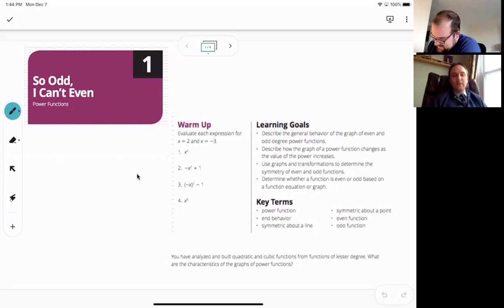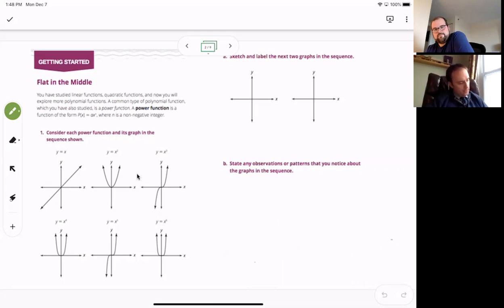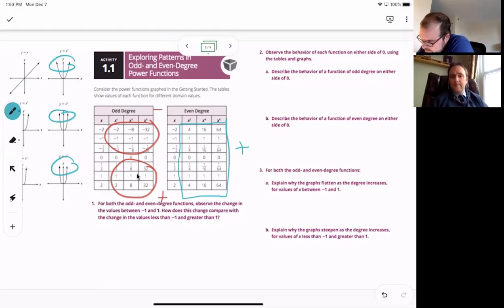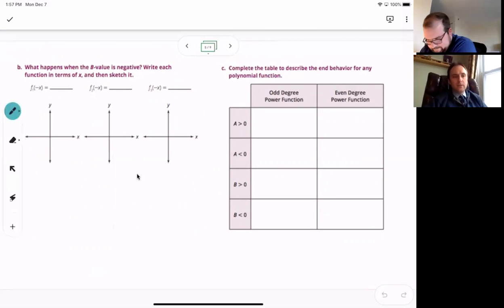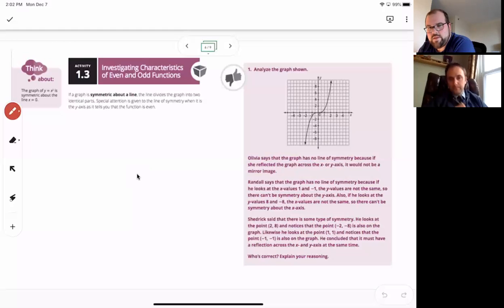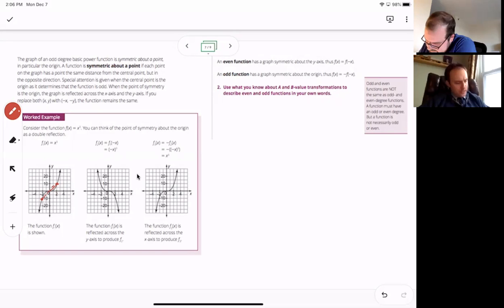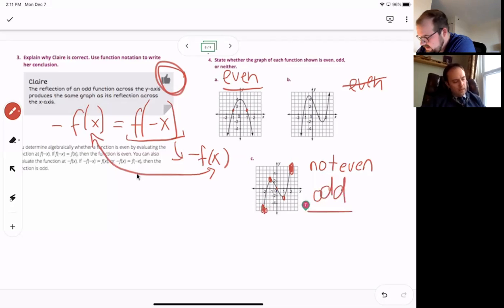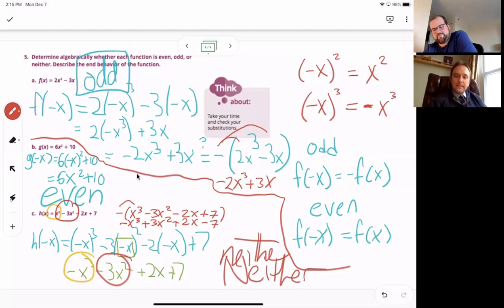Alg 2 M2.T2.L3.1 So Odd I can't Even